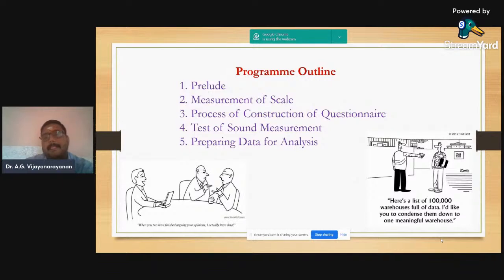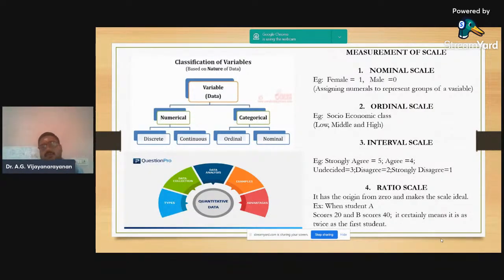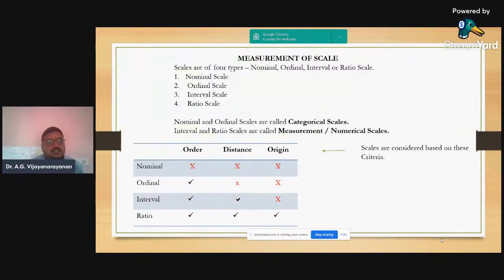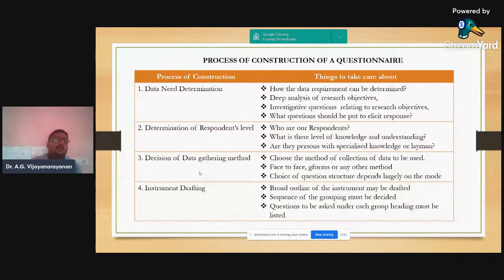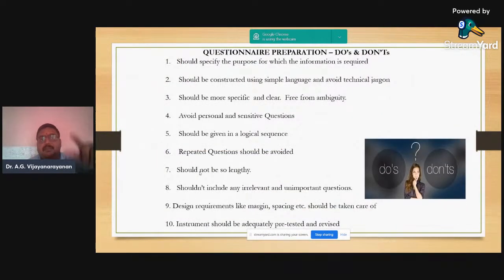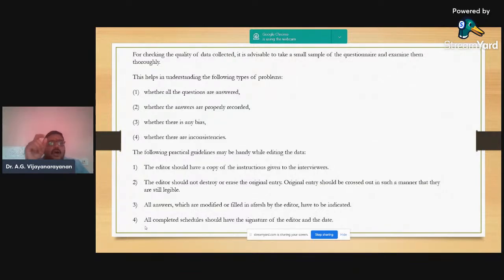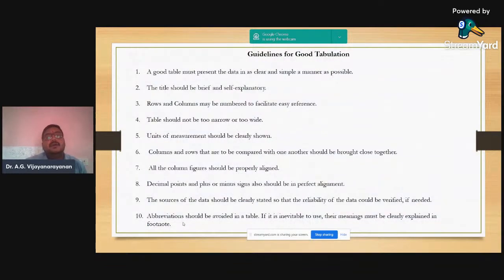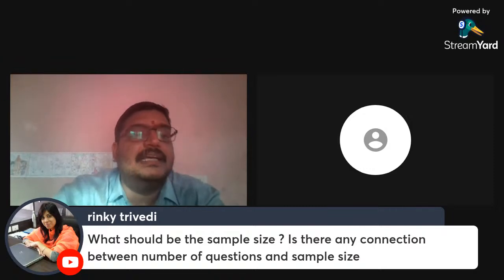'NUANCES IN WRITING RESEARCH ARTICLE'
IQAC in association with Department of Commerce (General & Corporate Secretaryship)